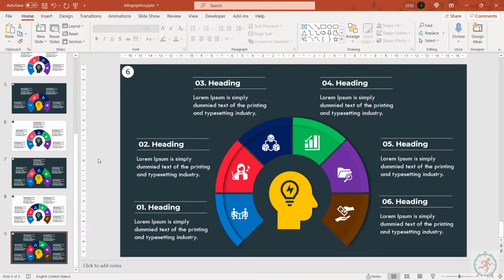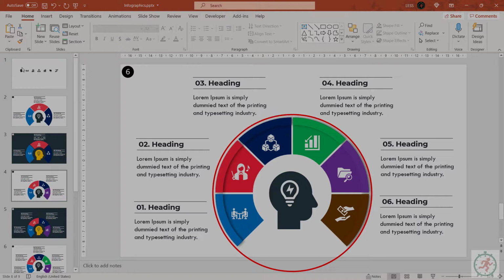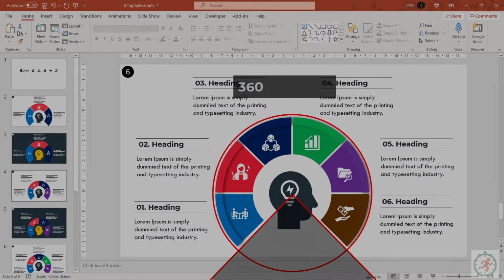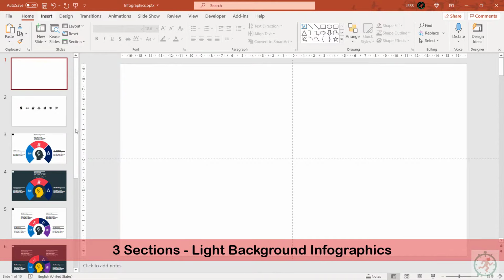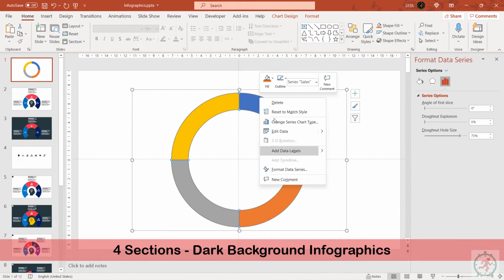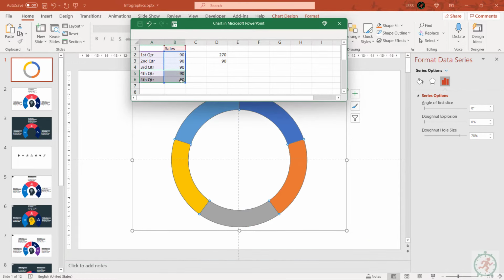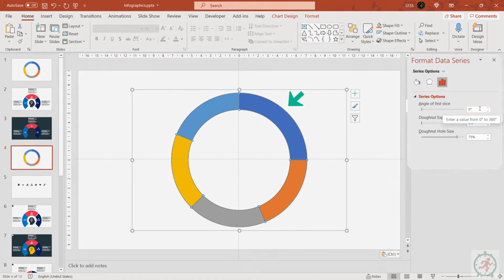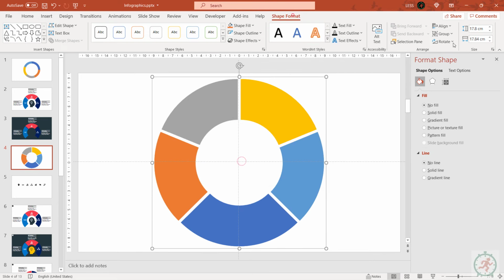01 PowerPoint Infographic Slides | How to create infographics in PowerPoint Presentation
Infographic PowerPoint slides